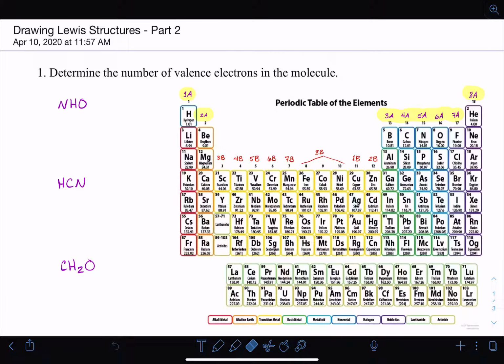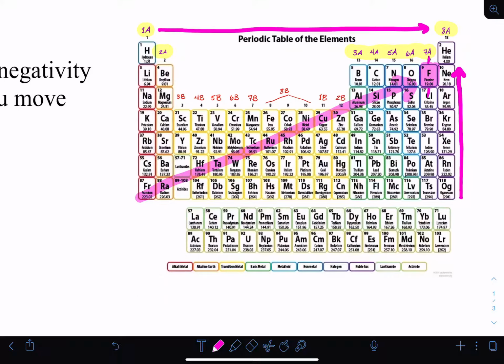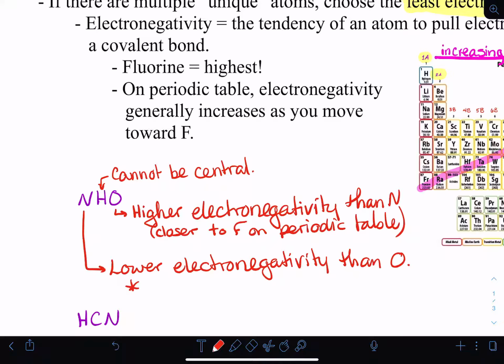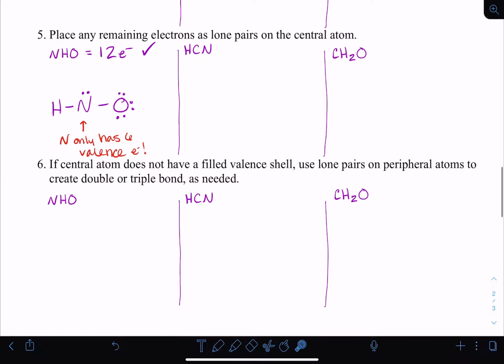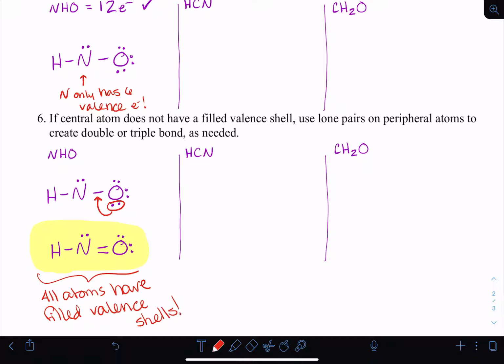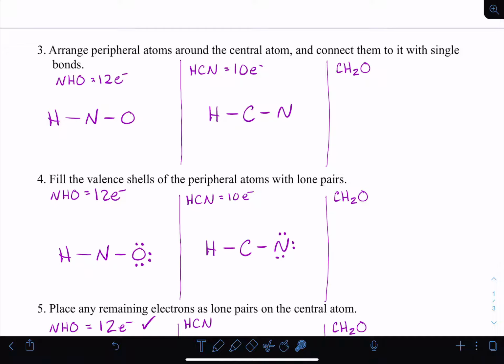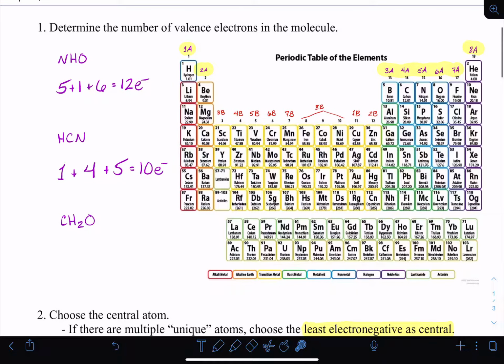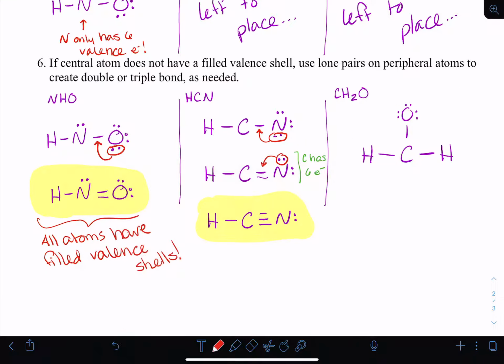Drawing Lewis Structures - Part 2 (Double and Triple Bonds)